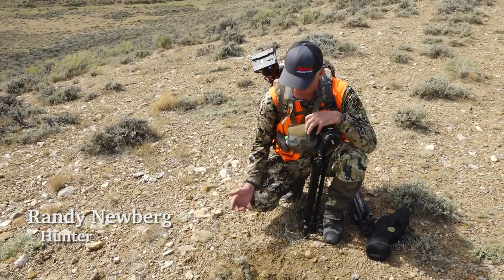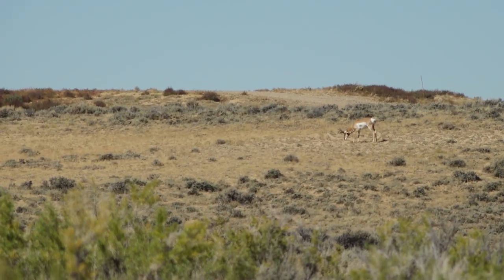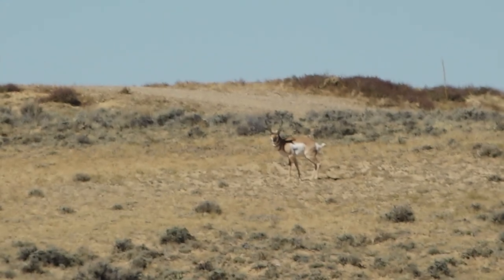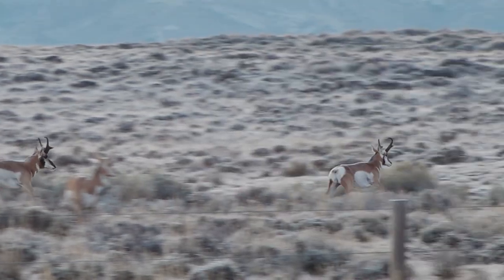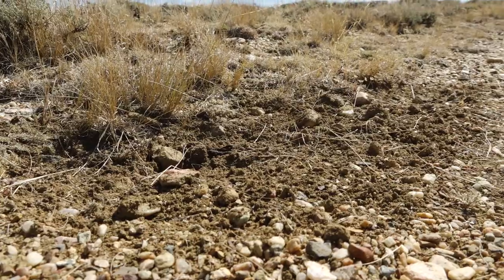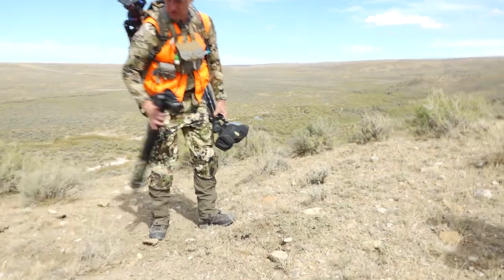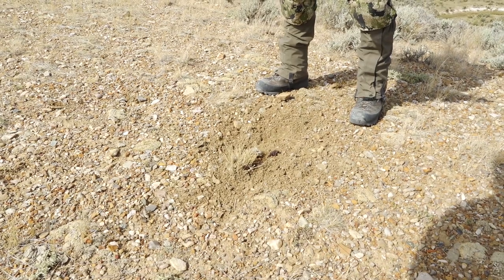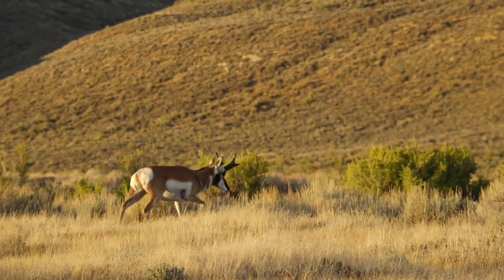Pronghorn antelope rutting behavior - Hunting with Randy Newberg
Randy Newberg talks about one of the best ways to pattern a pronghorn buck you are chasing if you get to hunt the rut period of September and early October.  This peak rut period has the bucks making scrapes, very similar to what a whitetail deer will do during their rutting periods of November.

Bucks will travel the perimeter of their boundaries, making scrapes along the way as a manner to tell does that this is his territory.  Antelope bucks are extremely territorial and aggressive, making scrapes a good way to know a buck is in your area.

If you find the buck you want but you did not tag him, stick near his territory and observe his scrape areas.  He will be back, usually a couple times each day.